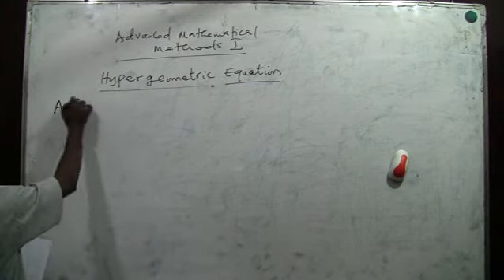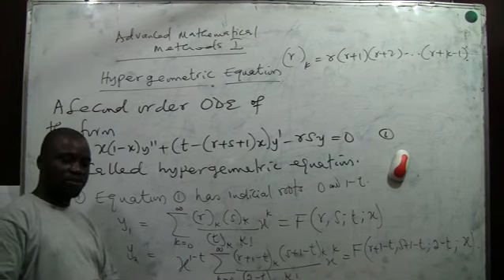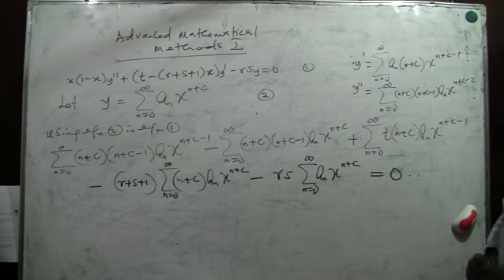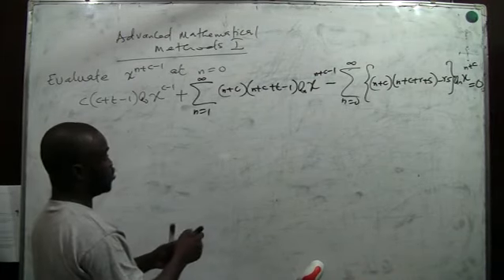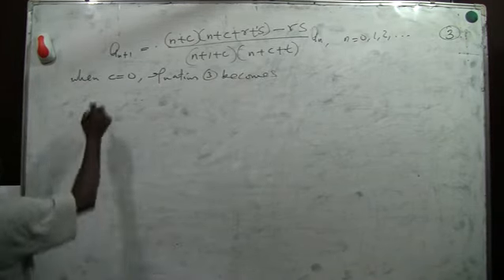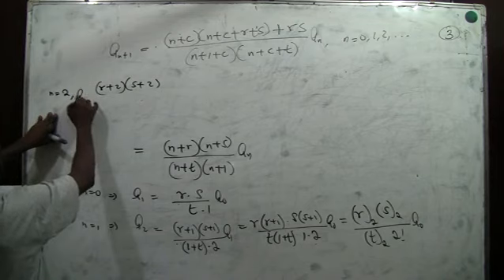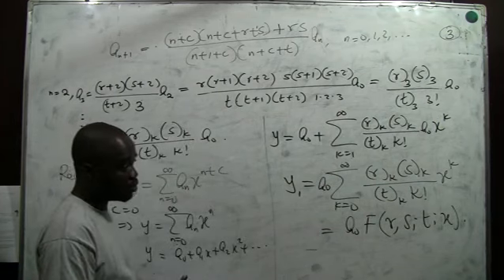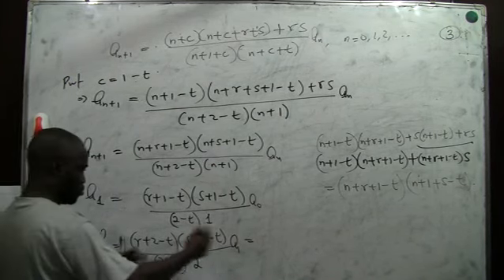INTRODUCTION TO HYPERGEOMETRIC EQUATION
Hypergeometric Equation is one of the special Second-Order Differential Equation. Its solutions otherwise known as Hypergeometric Functions are useful tools in Applied Mathematics (For instance, they are powerful tools in the understanding of Fractional Calculus).
In this video, there is a Factorization error between the time intervals 13:16 to 23:53.
(n+c)(n+c+r+s)-rs   should be (n+c)(n+c+r+s)+rs